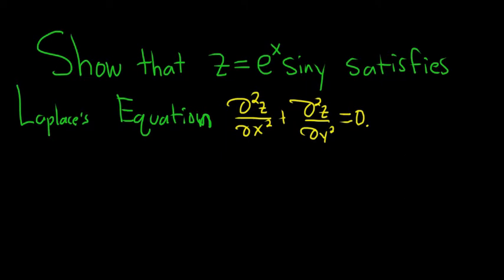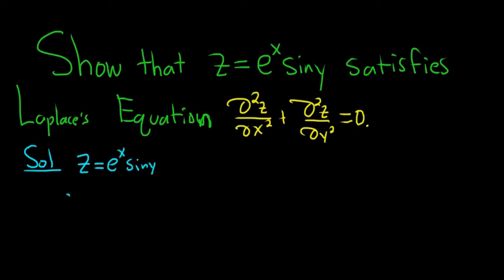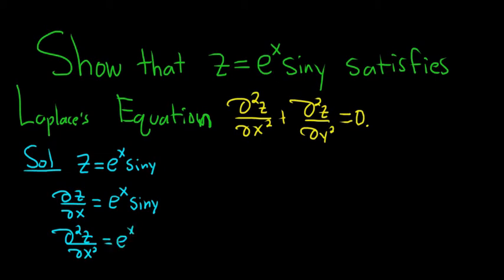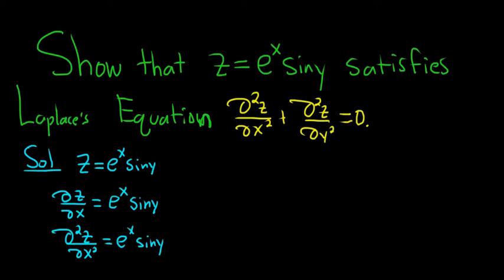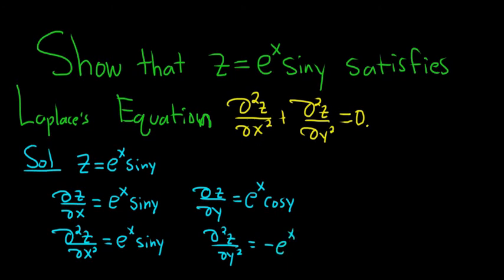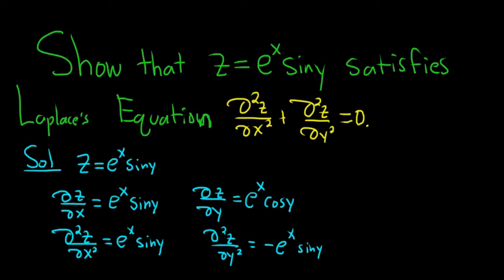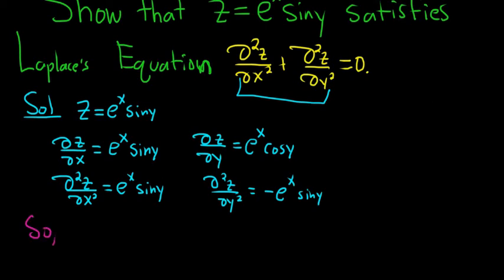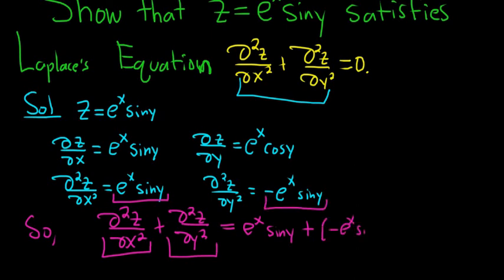Show that z = e^x*sin(y) satisfies Laplace's Equation